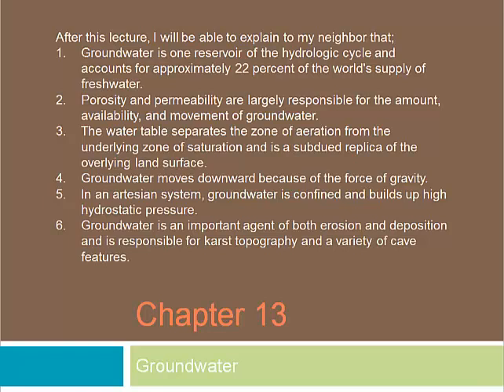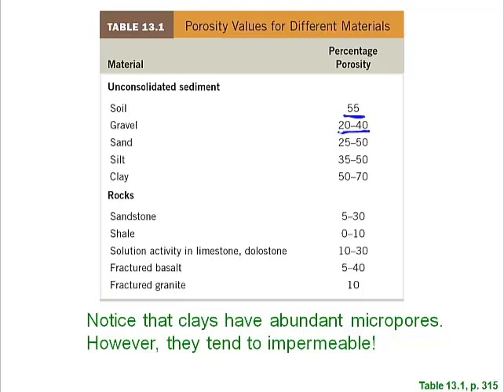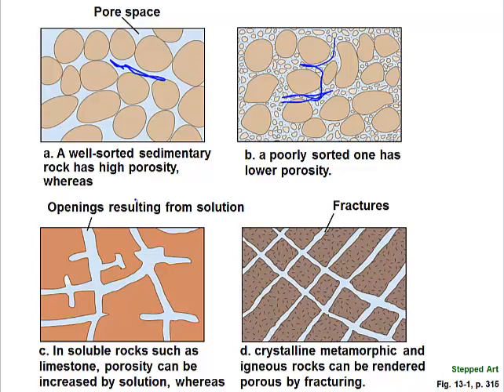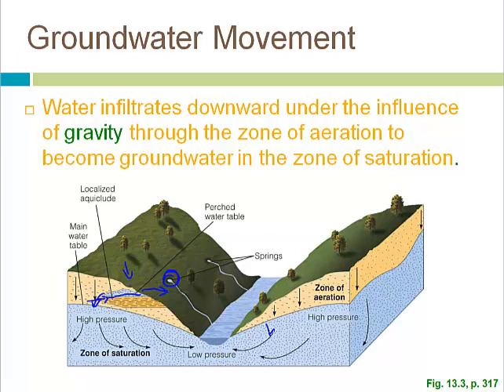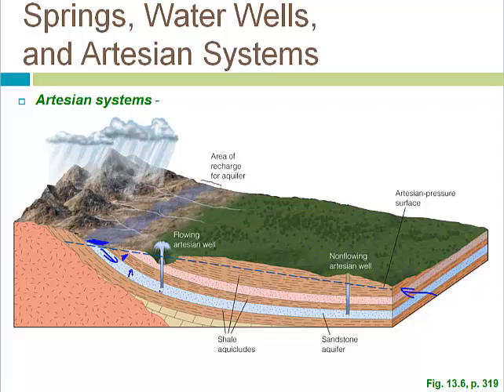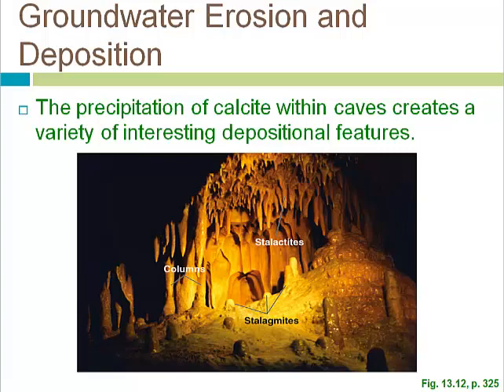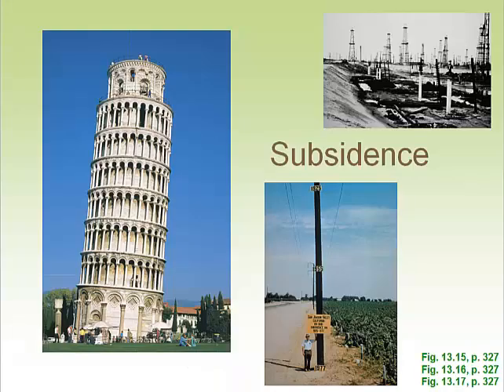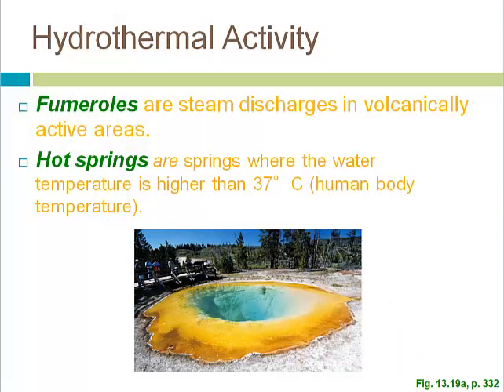Albee Scott Ch 13 GEL109 Lec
Earth science lecture covering ground water.